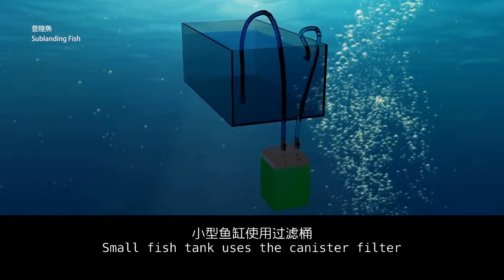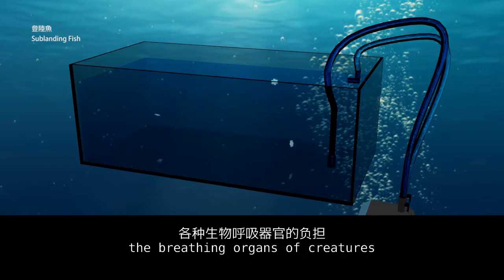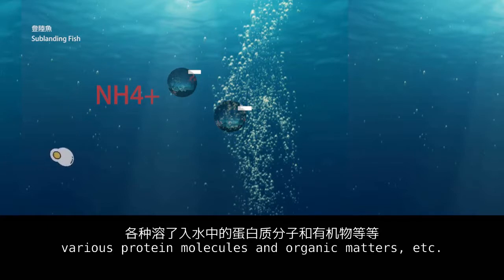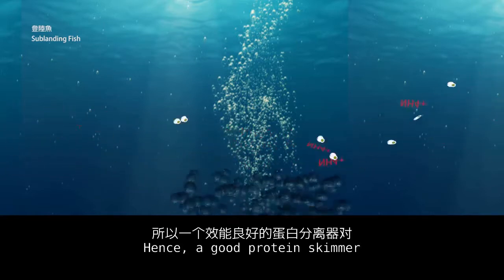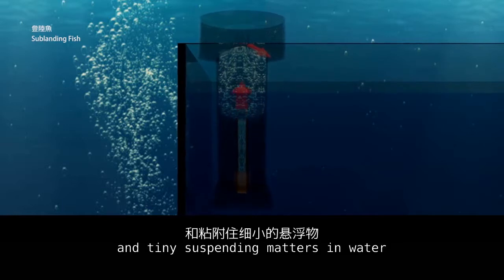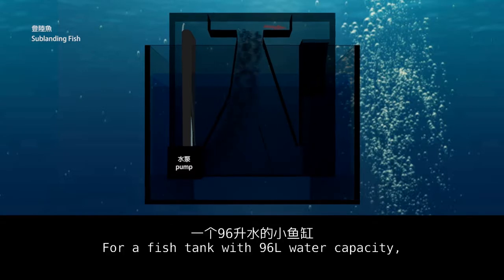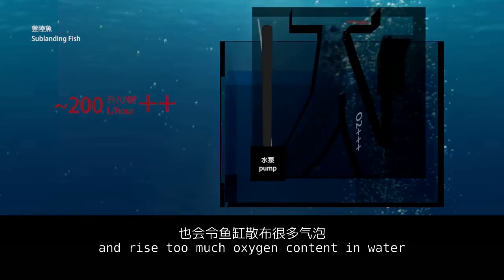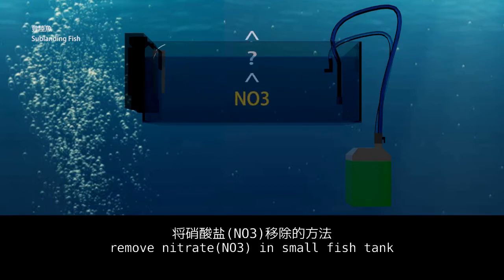Marine Aquarium EP6 Protein Skimmer